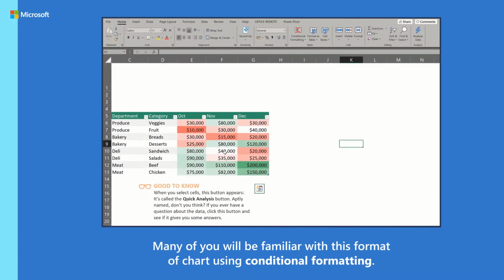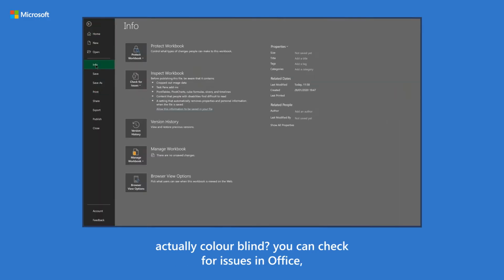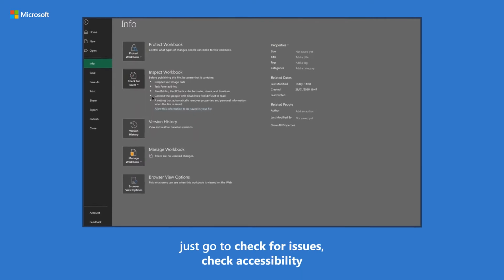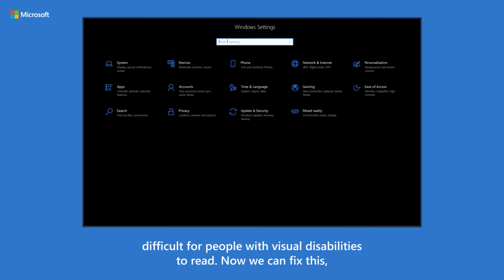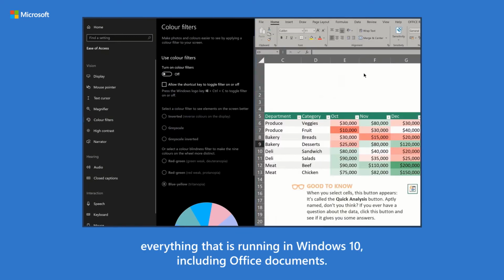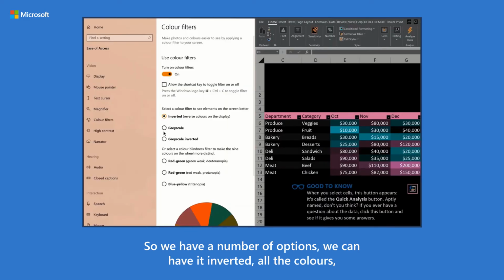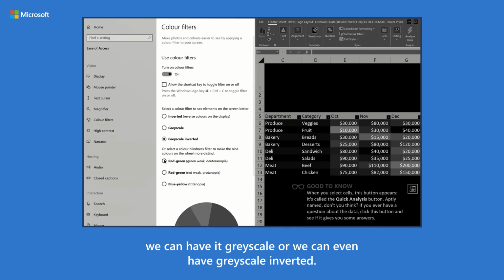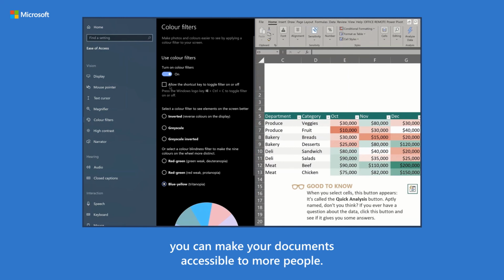Microsoft Office 1 Minute Tips: Accessibility in Microsoft Office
Looking to learn what's new in Microsoft Office? Dale Brocklehurst, commercial trainer for Microsoft UK explains how to get the most out of our suite of productivity tools - all in just a single minute!

In this episode, Dale explains how to use accessibility features in Microsoft Office.

Looking to learn more Microsoft Tips?